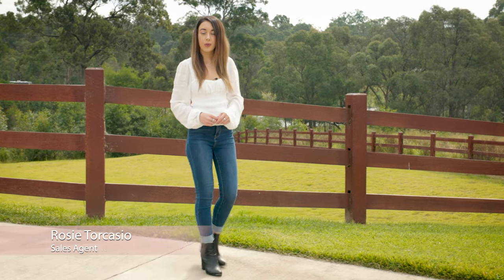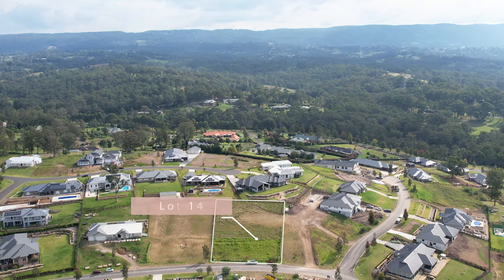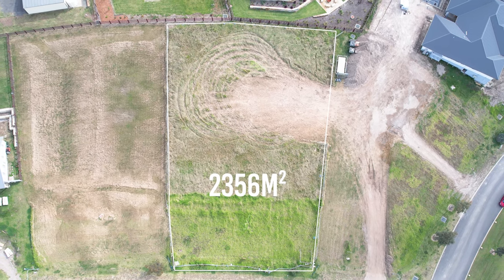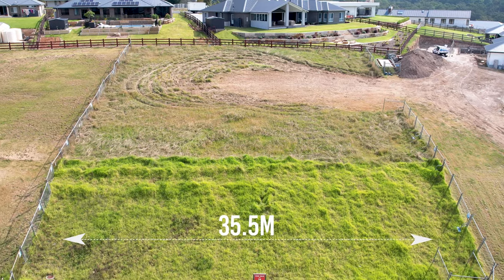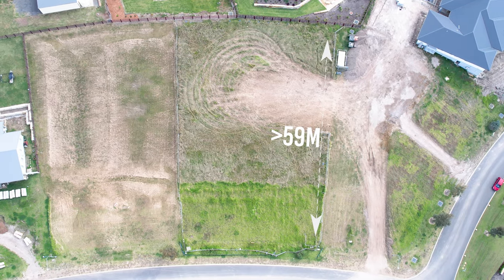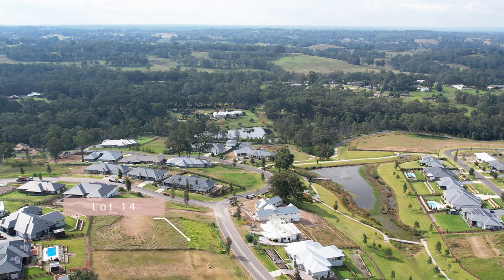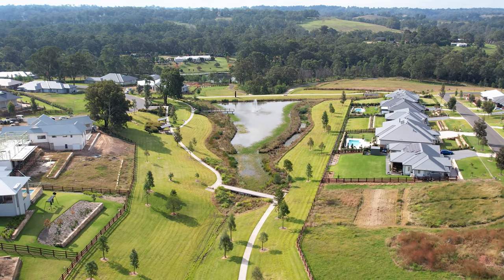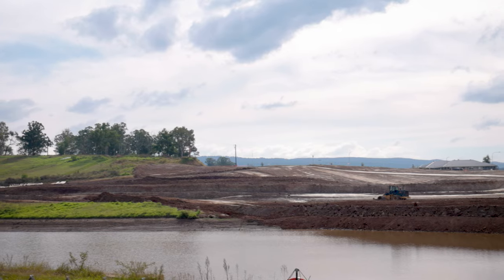92 Belmont Grove, North Richmond, NSW 2754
Boasting an outstanding outlook with views through to Richmond and beyond, this stunning Lot is located at one of the highest points in the prestigious Redbank Estate

This grand homestead Lot offers a total of 2,356m2 in size, with a massive 35.56-metre frontage and depth of 59 metres, which will provide you with the most sought-after elevated aspect in a gorgeous semi-rural setting.

With no limitations to the builder you choose, let your creativity flow as the block is registered and a blank canvas with plenty of room for your dream build.

Redbank is home to a thriving and connected community, surrounded by pristine parklands, picturesque walking and bike trails, water features and jetties, it's very own Redbank Shopping Village now under construction and just 2km to the stunning Hawkesbury River.
A calibre of lifestyle which is second to none awaits. Lot 14 is one of the select few registered parcels remaining in this unique location, so contact Rosemarie Torcasio on 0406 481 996 or Keyline Property Group for more information.